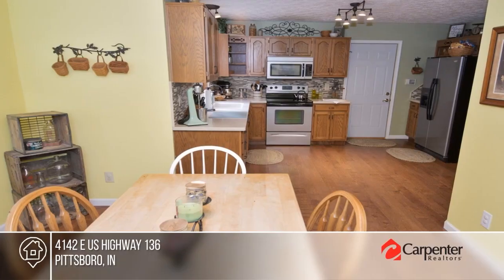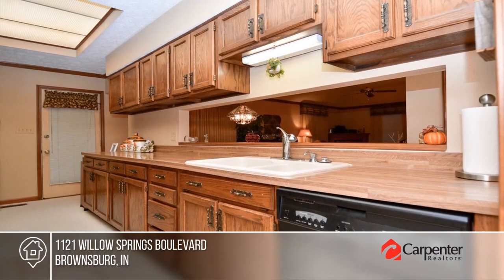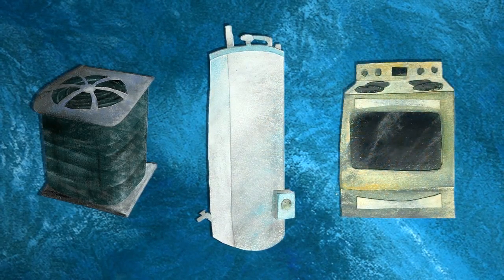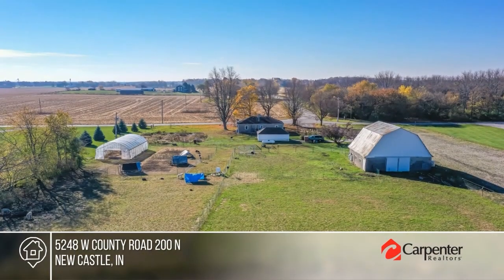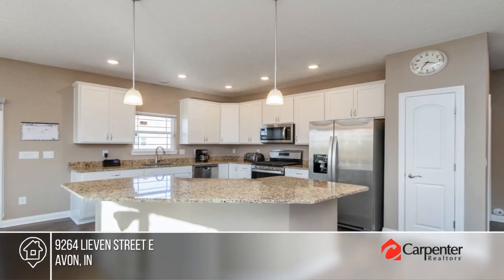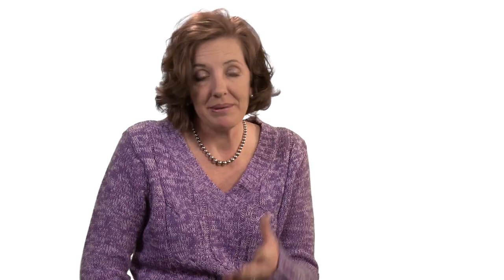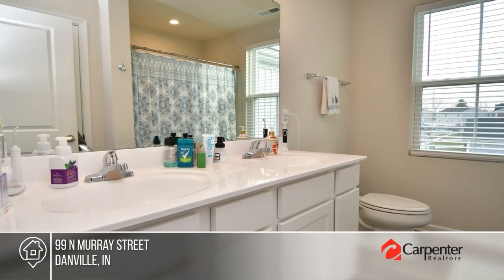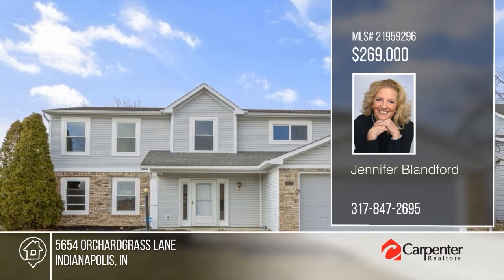Carpenter Realtors Showcase of Homes - 01/28/24